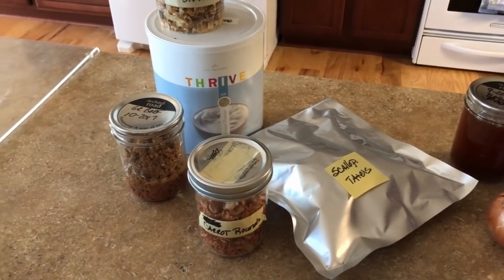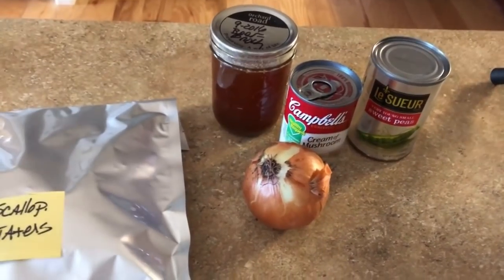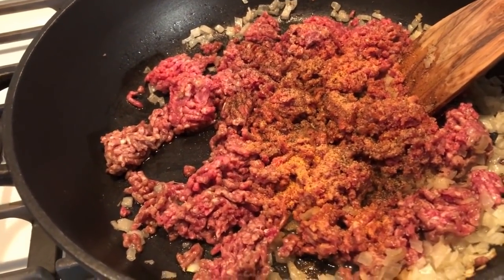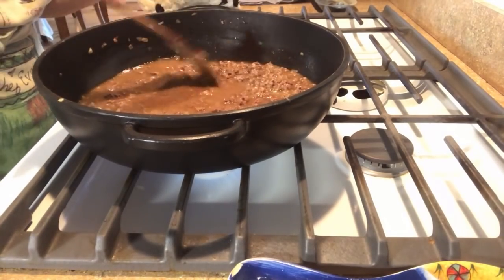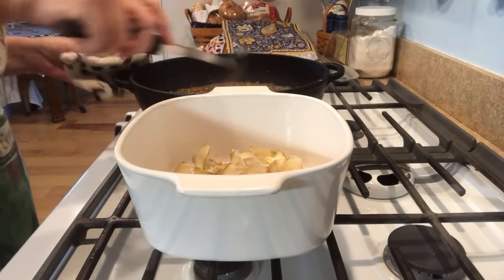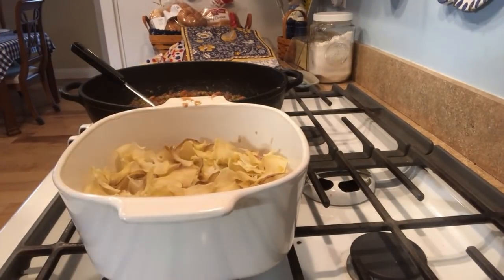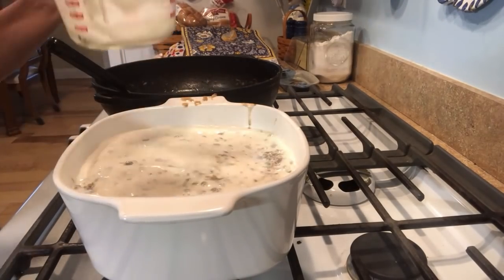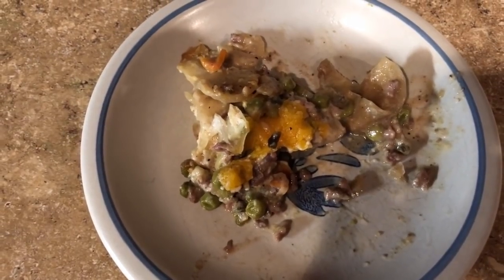Ground Beef w Vegetables over Potatoes Casserole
Easily made with food storage including home canned ground beef and dehydrated goods.